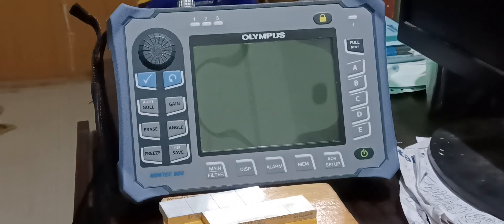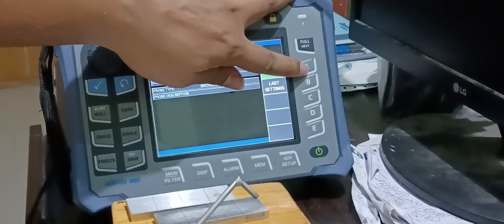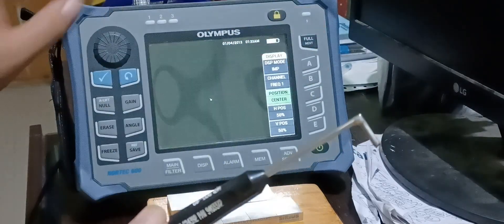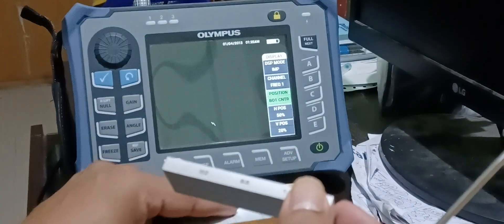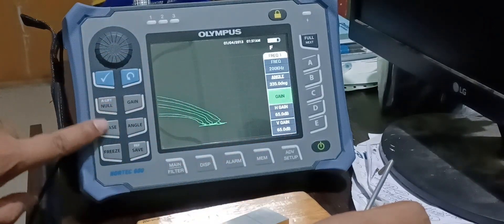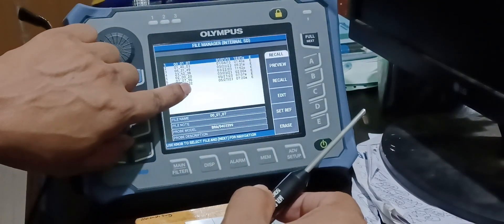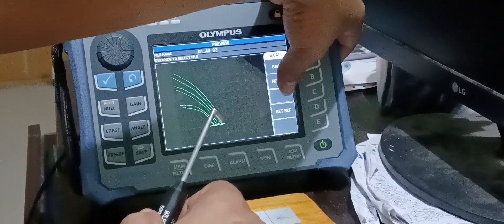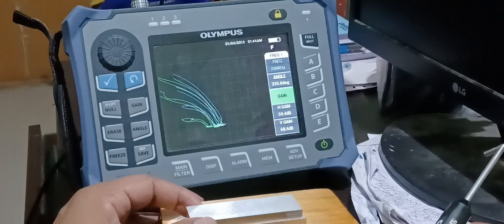CALIBRATION OF EDDY CURRENT EQUIPMENT FOR SURFACE CRACKS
CALIBRATION OF EDDY CURRENT EQUIPMENT FOR  SURFACE  CRACK SIGNALS